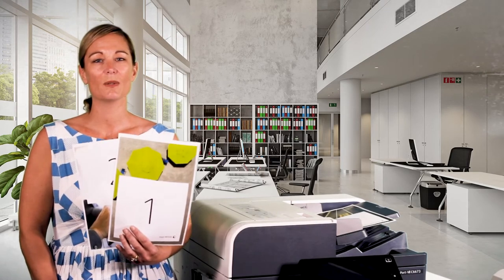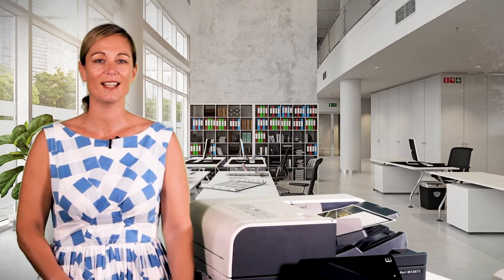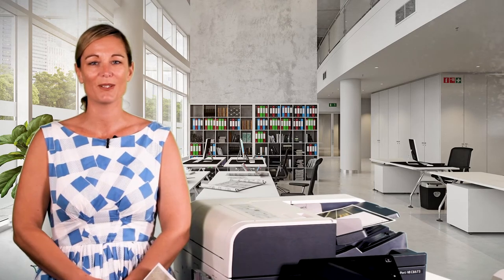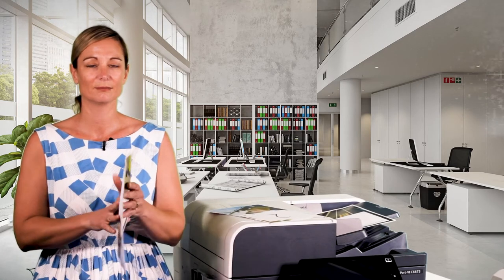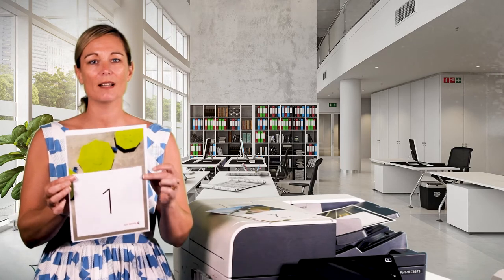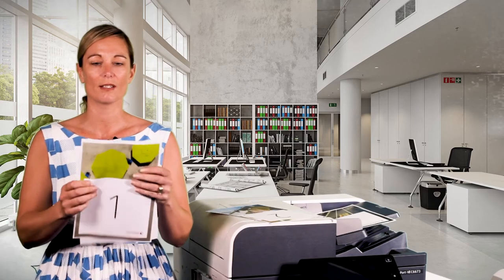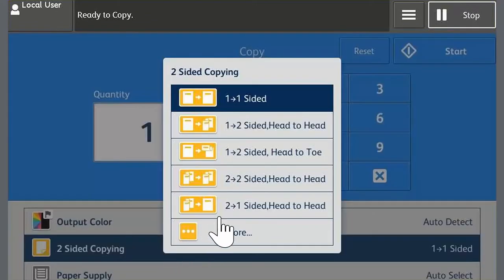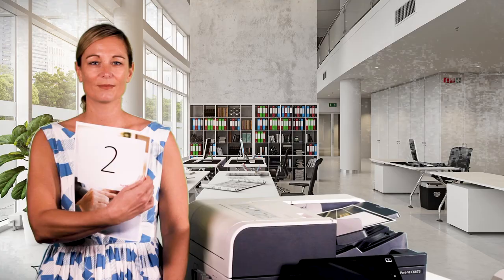How to perform a 2 sided copy